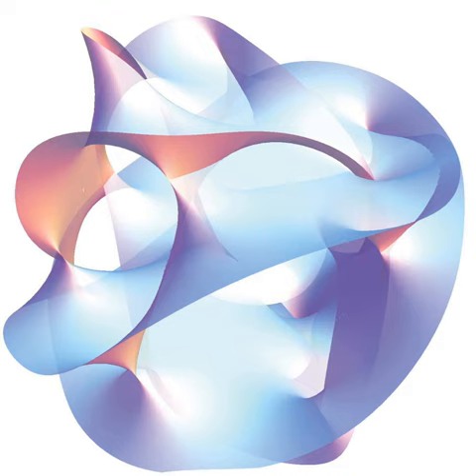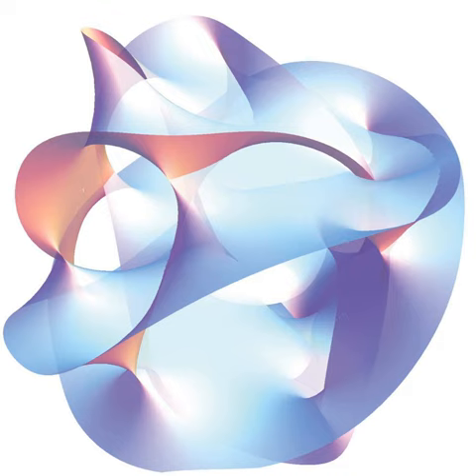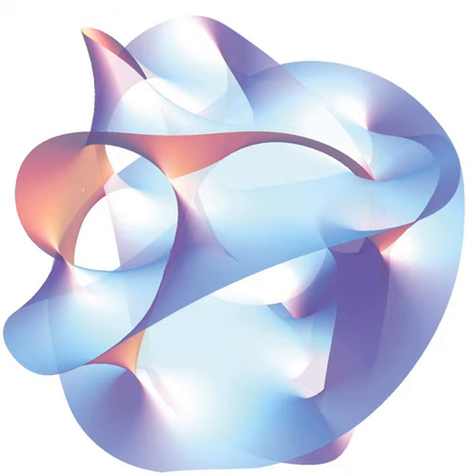Membrane (M-theory) | Wikipedia audio article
00:00:31 1 ip/i-branes
00:01:22 2 D-branes
00:02:30 3 Categorical description
00:05:19 4 See also

- Socrates

SUMMARY
In string theory and related theories such as supergravity theories, a brane is a physical object that generalizes the notion of a point particle to higher dimensions. Branes are dynamical objects which can propagate through spacetime according to the rules of quantum mechanics. They have mass and can have other attributes such as charge.
Mathematically, branes can be represented within categories, and are studied in pure mathematics for insight into homological mirror symmetry and noncommutative geometry.